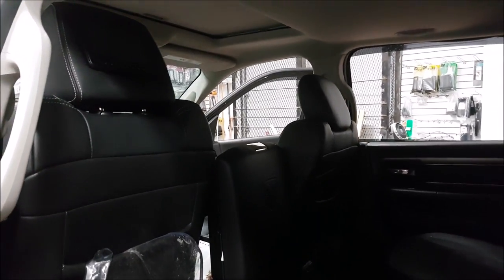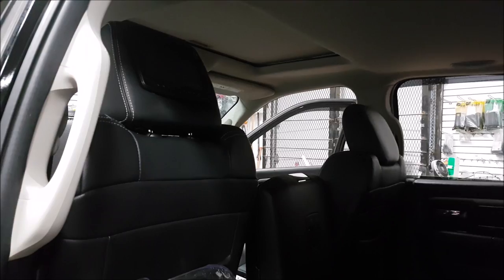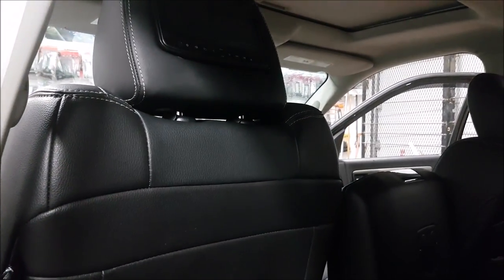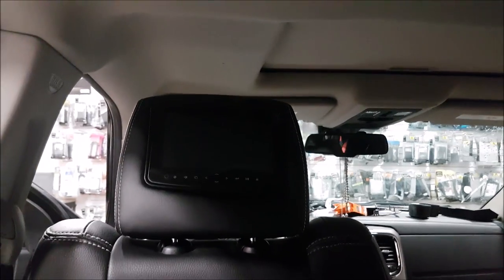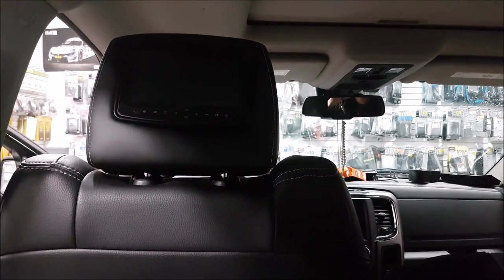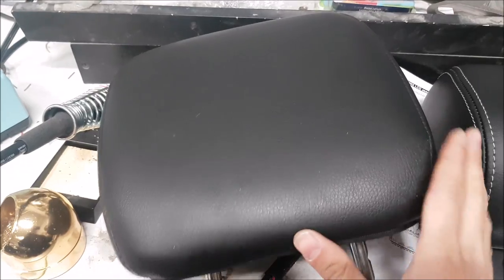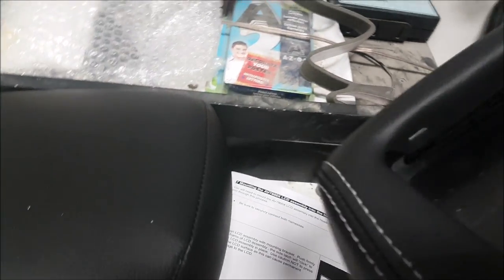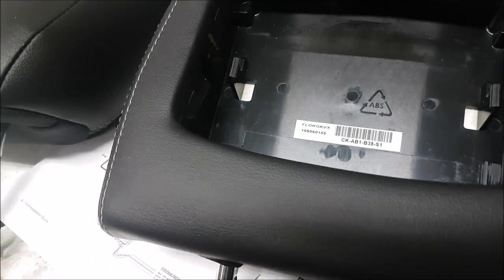Headrest Screen Installation (Rosen AV8900H, AV7950H and AV7200 Headrest Replacement Series)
We install Rosen Headrest Replacement Series (AV8900H, AV7950H and AV7200) into a 2014 Ram.

About AnthonyJ350

Canada